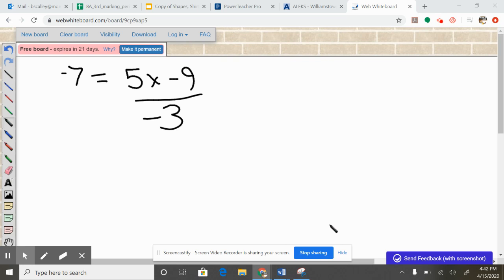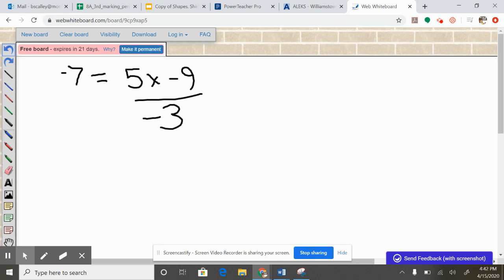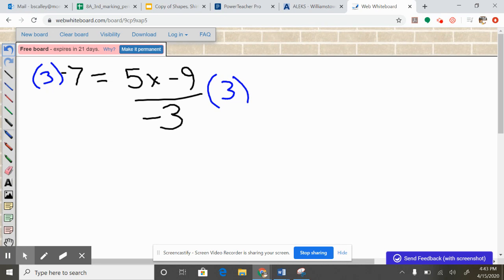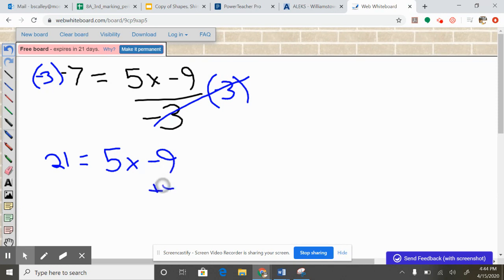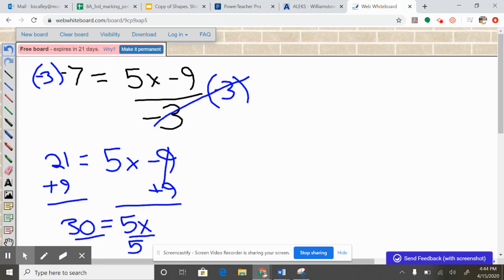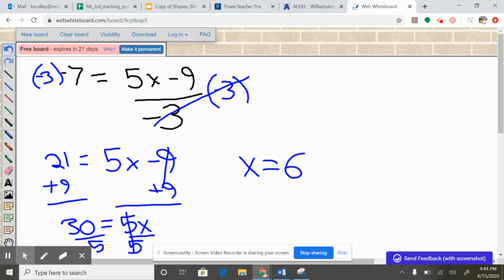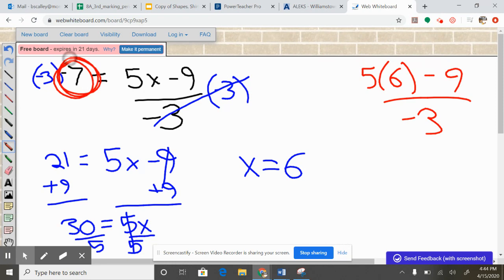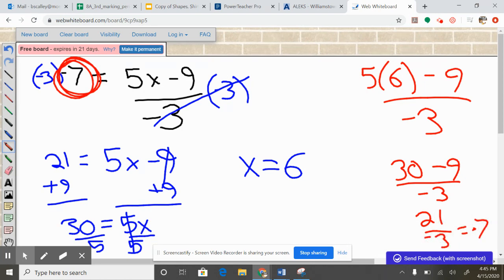solving rational equations example 3